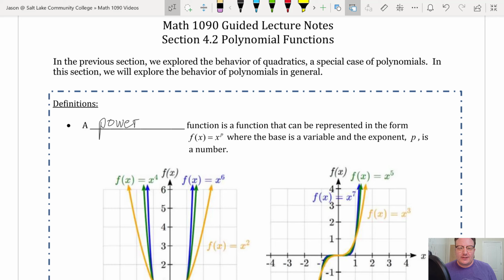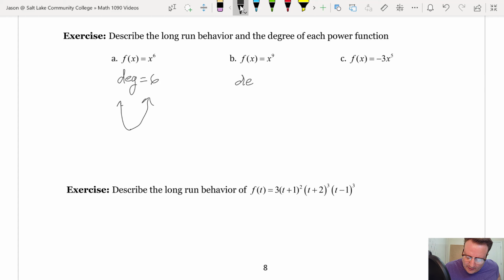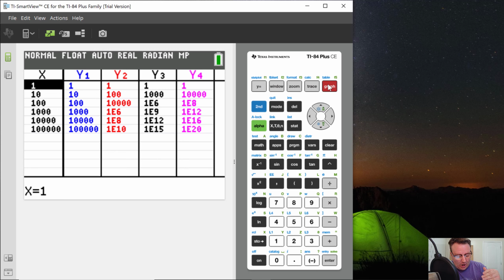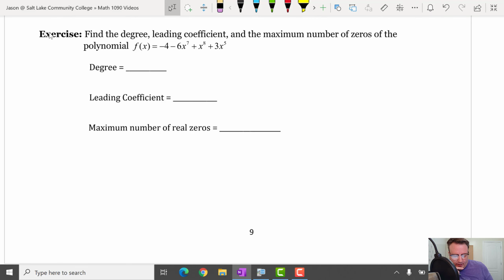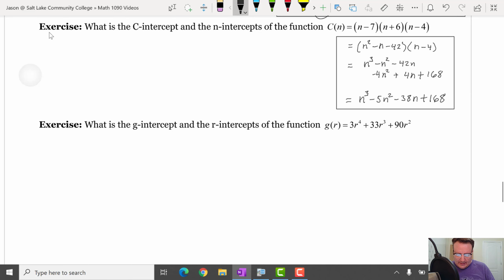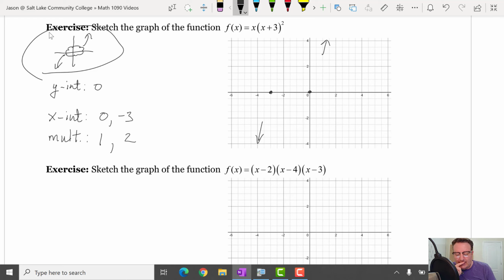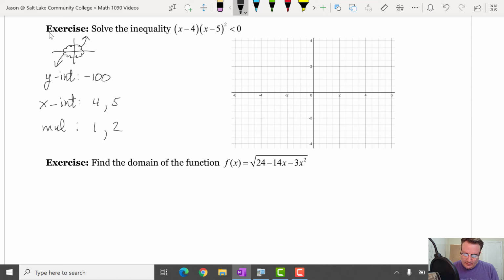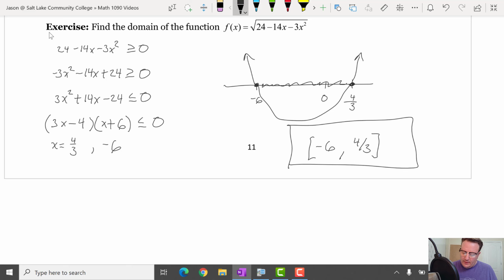4.2 Polynomial Functions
How to graph polynomial functions. Power functions, polynomials, long-term behavior of power functions, short-term behavior of polynomials (intercepts), zeros, multiplicity of zeros.